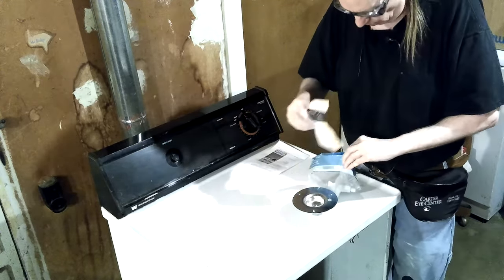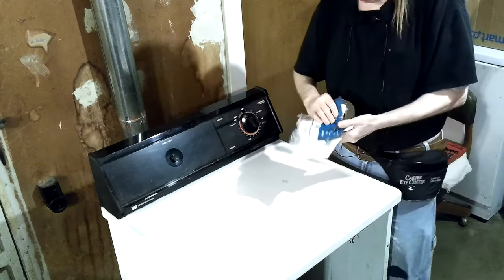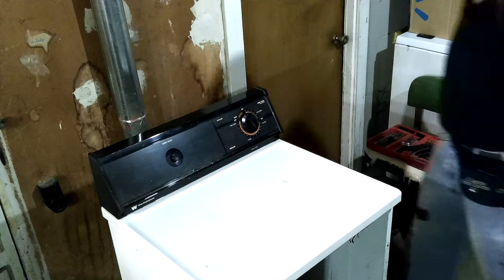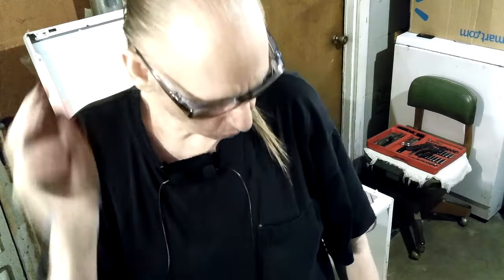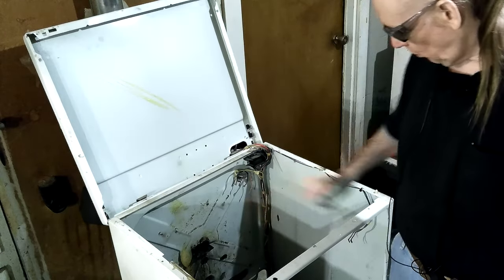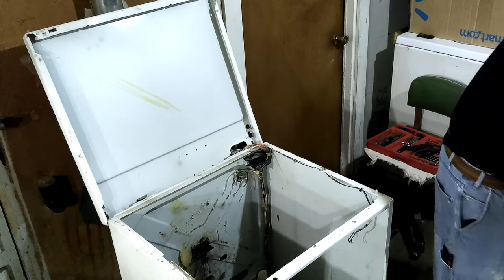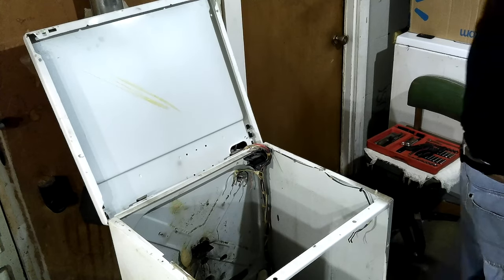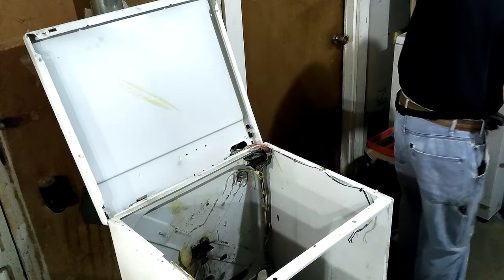015 White Westinghouse Clothes Dryer installing Drum Bearing 2021-01-31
015 White Westinghouse Clothes Dryer installing Drum Bearing 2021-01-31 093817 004

Thanks,

Don